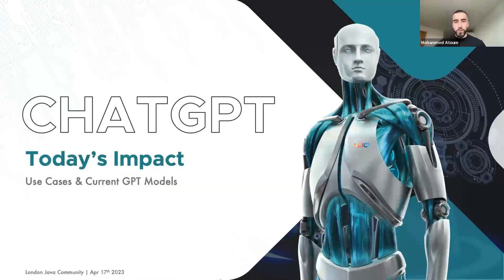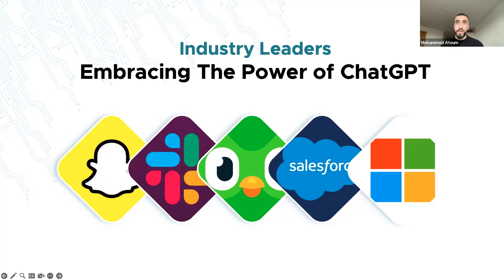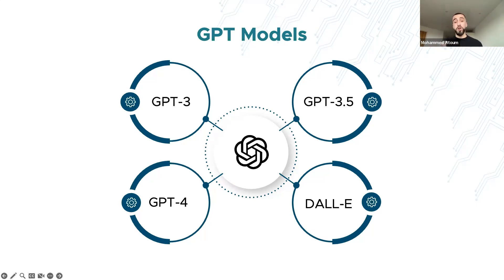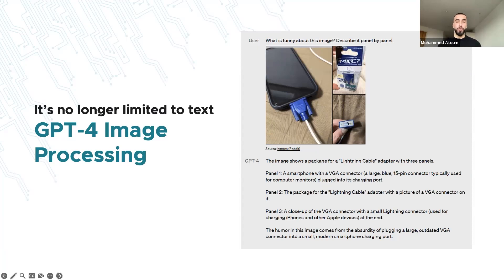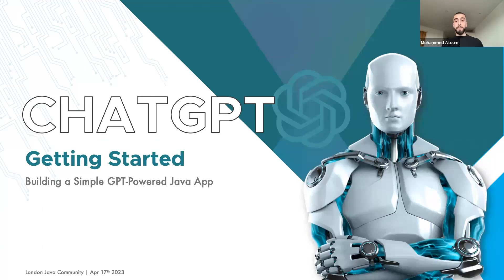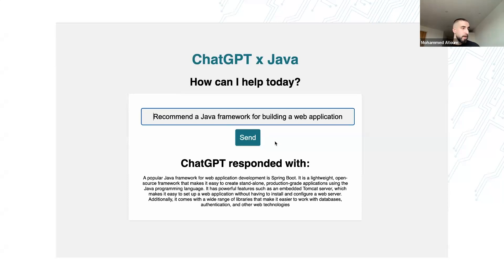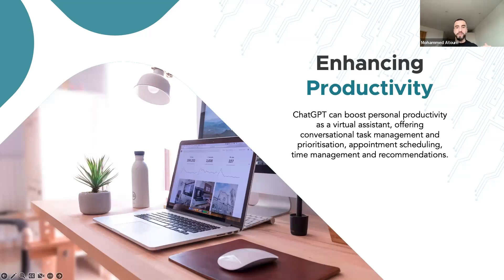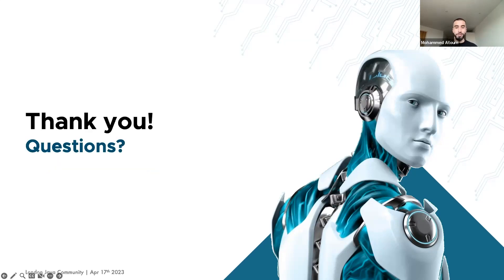ChatGPT Use Cases, Models & API | London Java Community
In this talk for London Java Community, I go over the common use cases for ChatGPT, discuss the different models and explain how to get started with the OpenAI API to build GPT-powered applications.